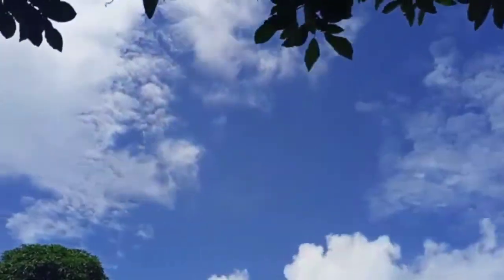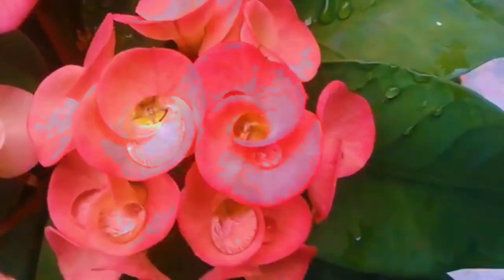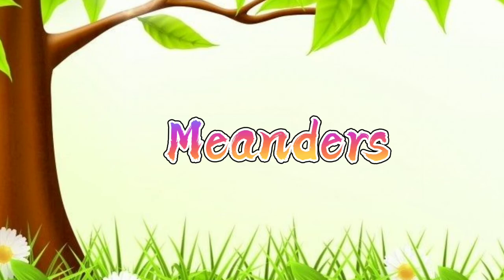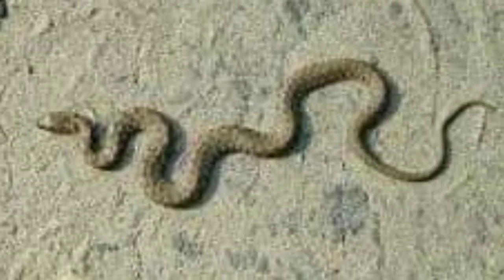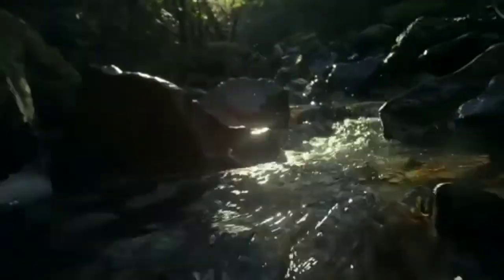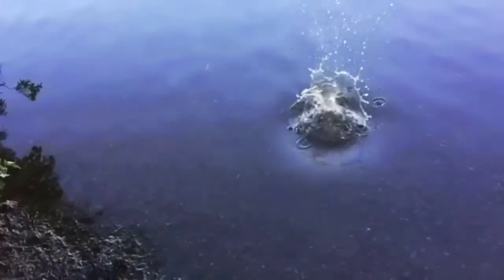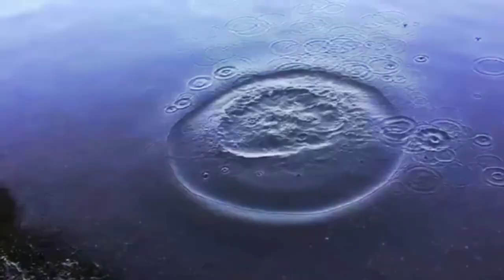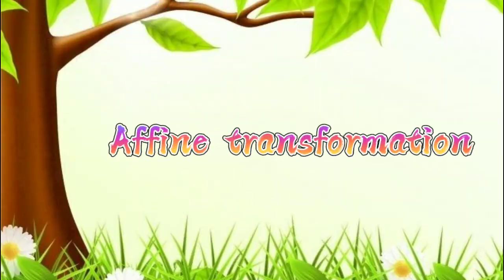Different patterns in Nature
"We live in a universe full of patterns"